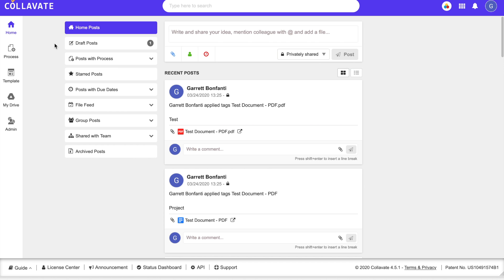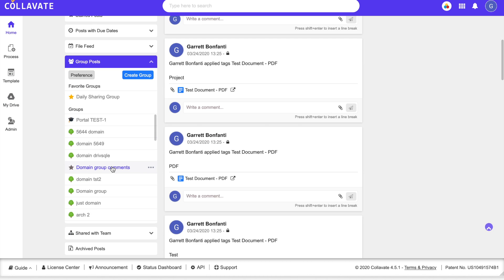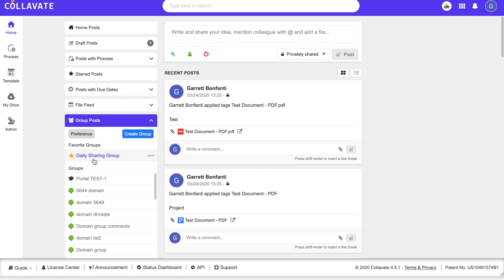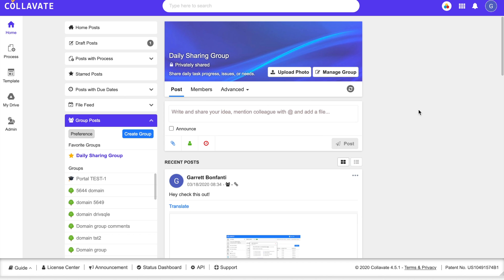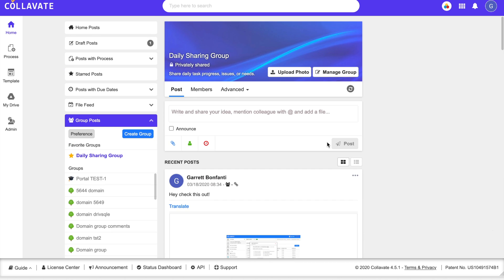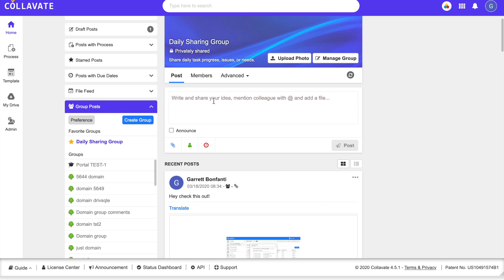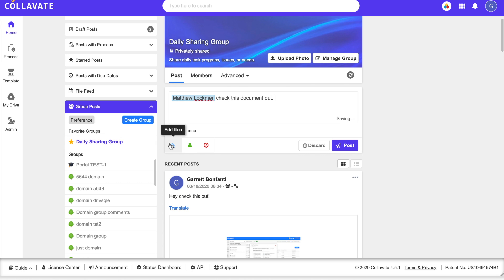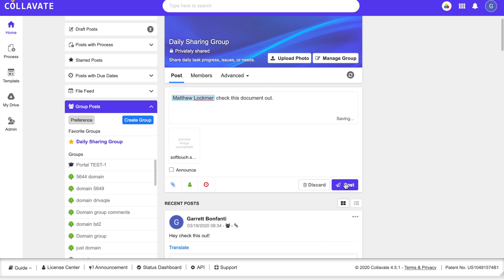Collavate Camp - Working in Groups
Learn about Collavate’s Group Post Structure. Matt and Garrett explain how they use groups in their day to day workflow, and some examples of how you can, too! Collavate’s Groups keep your teams organized with private folders, and a dedicated space to work in.